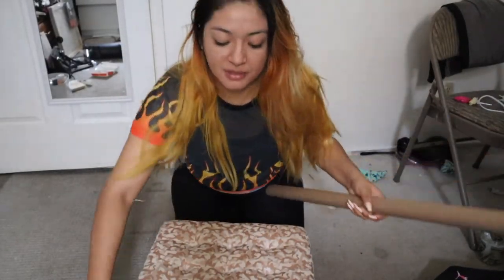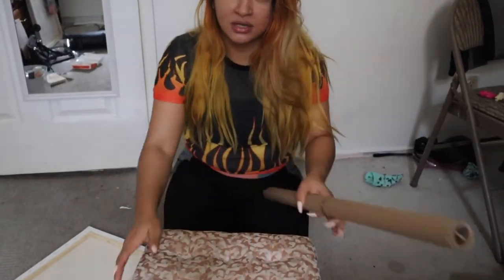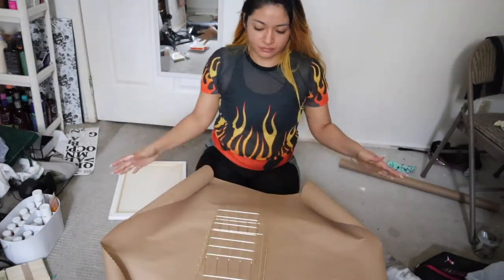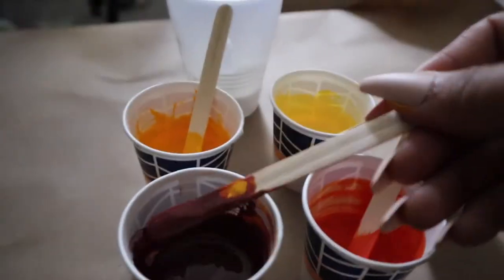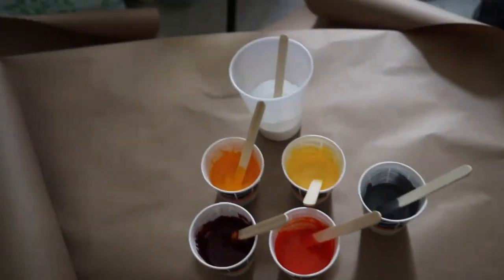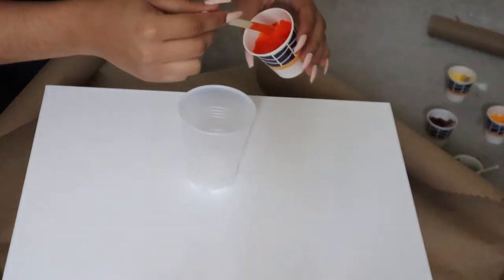Fall Inspired Acrylic Paint